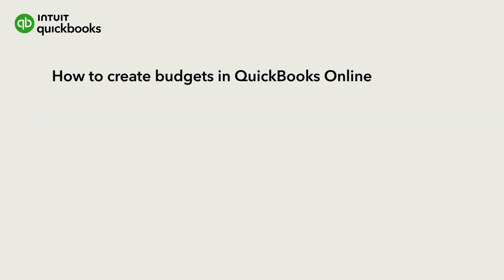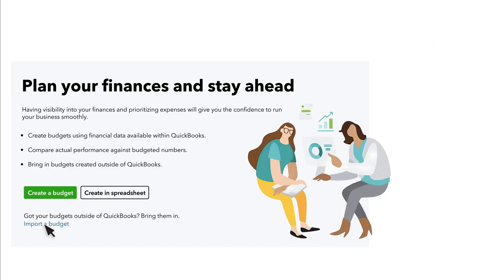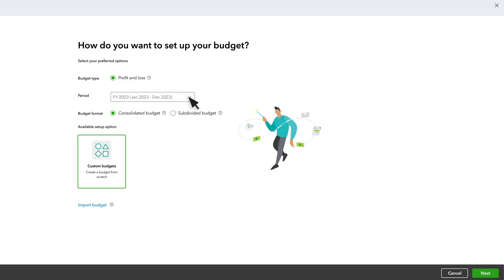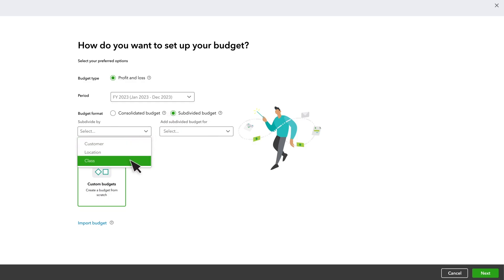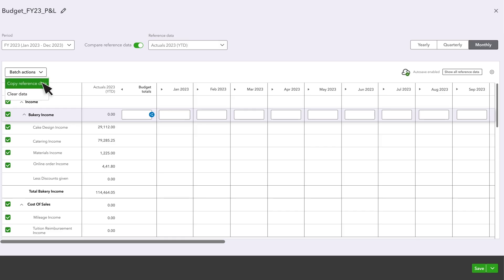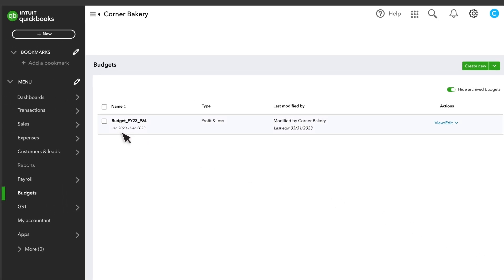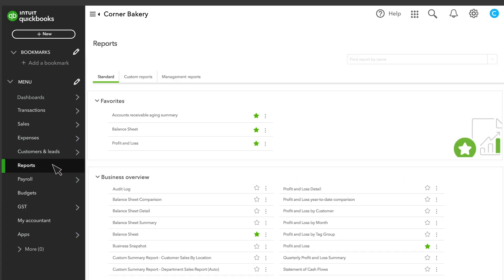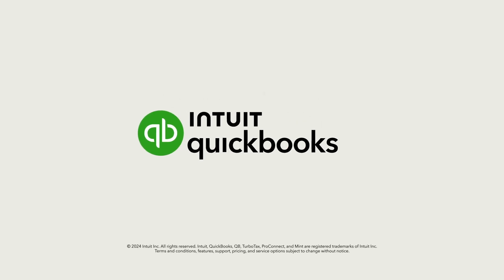How to create budgets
Learn how to add budgets into QuickBooks Online Plus and Advanced.